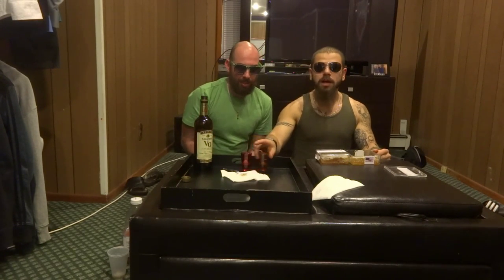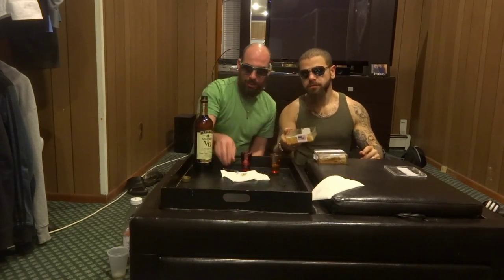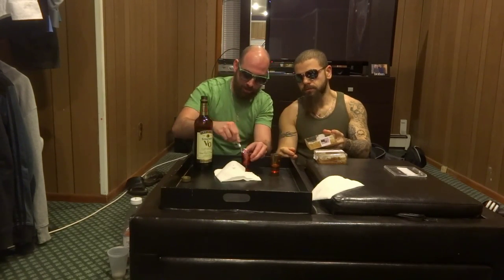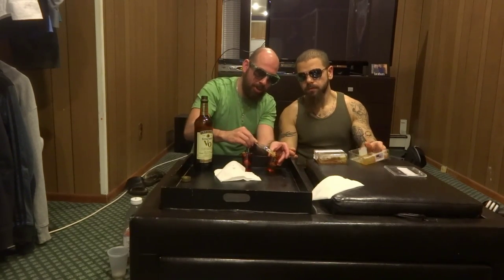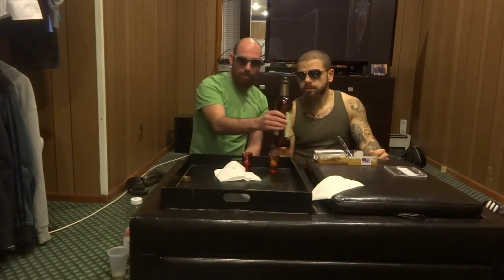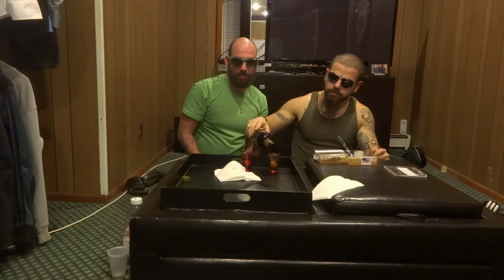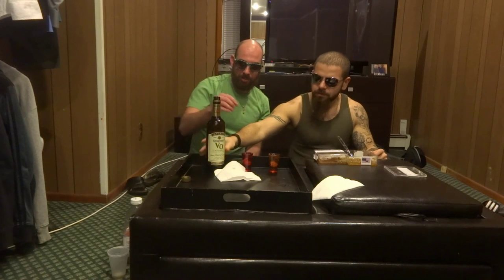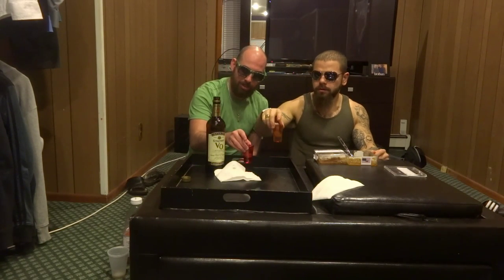How to make a Honeycomb Shot (Real Bearded Men Bartending) Original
In this video we show you how to make a honeycomb shot we invented this shot when we decided to make our whiskey a little sweeter. Taste Great and pretty healthy, Try it yourself and let us know your feedback, more to come soon. To make this shot yourself what you need to do is go to the store and purchase your favorite whisky. Then buy some all natural honeycomb and scoop a bit of the honeycomb to the bottom of the shot glass. Then let it sit for a few seconds and take the shot!!!

Irish Whiskeys

Jameson
Tullamore Dew
Greenore
Feckin
Black Bush
Bushmills
Tyrconnell
Paddy
Powers Gold Label
Kilbeggan
Single Malt Scotch Whiskies

Glenfiddich
Glenlivet
Highland Park
Laphroaig
Macallan
The Dalmore
Dalwhinnie
Glenmorangie
McClelland
Oban
Talisker
Lagavulin
The Balvenie
Glenrothes
Speyburn
Blended Scotch Whiskies

Johnnie Walker
Dewars
Cutty Sark
Chivas Regal
White Horse
Buchanan’s
Ballantine’s
Black Bottle
American Whiskeys

Jim Beam
Wild Turkey
Knob Creek
Marker’s Mark
Jack Daniels
Seagram’s Seven Crown
Jeremiah Weed
Old Rip Van Winkle
Bulleit Bourbon